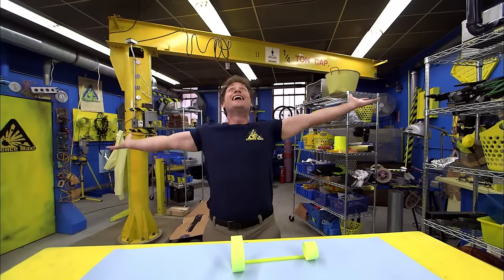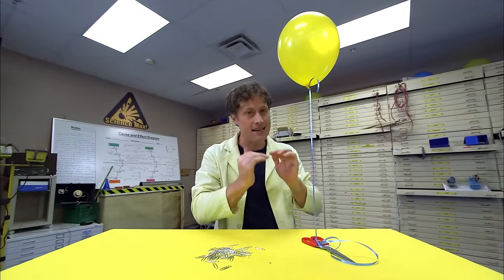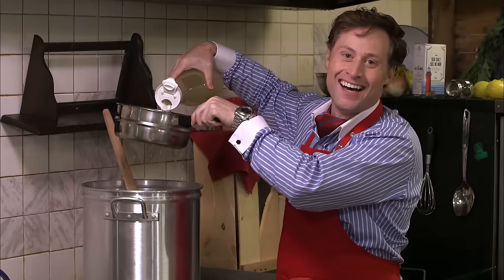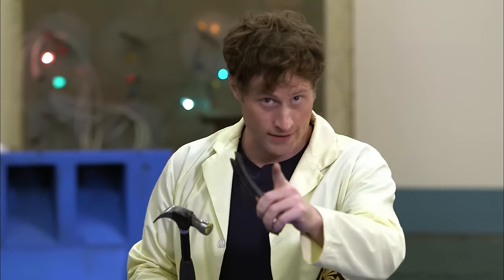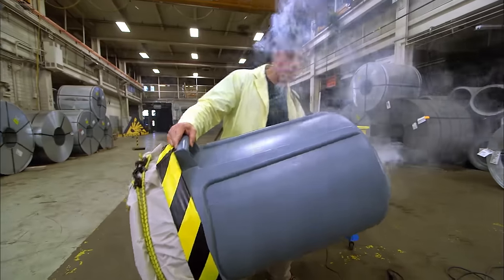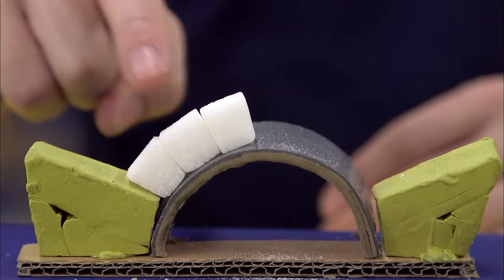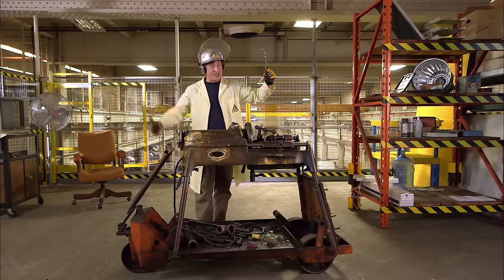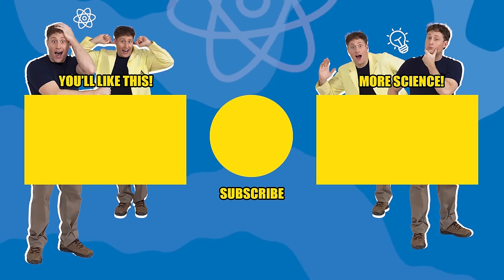🏋🏽‍♂️ GRAVITY IS POWERFUL + More Experiments At Home | Science Max | NEW COMPILATION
Can we fly? Not quite, but Phil from Science Max is taking on gravity with the help of some awesome hoop gliders! We'll explore the science of flight by building and launching these gliders, learning about forces like lift and drag, and discovering why they stay airborne (for a little while at least).  Get ready for some epic throws, surprising science facts, and maybe even a crash landing or two (hey, that's science too!).

0:00 - Hoop Glider
20:58 - Stomp Rocket
41:26 - Sugar Cube Bridge